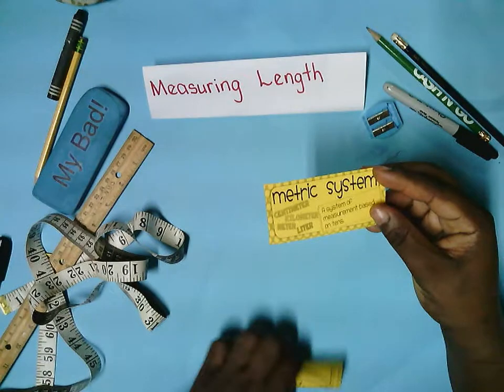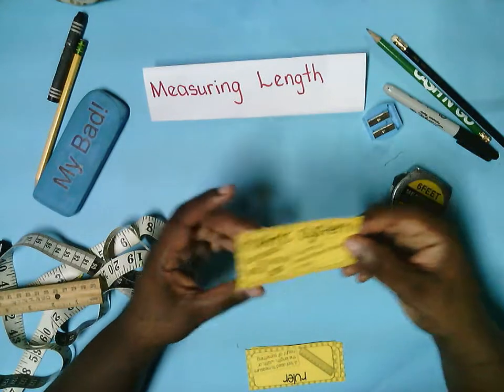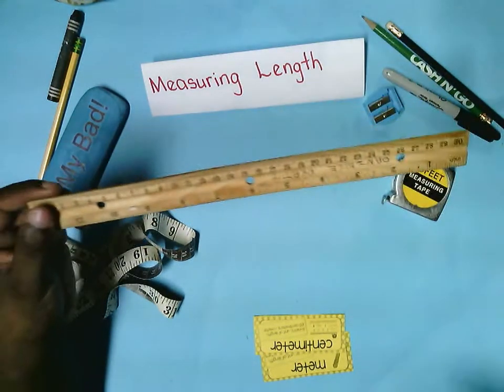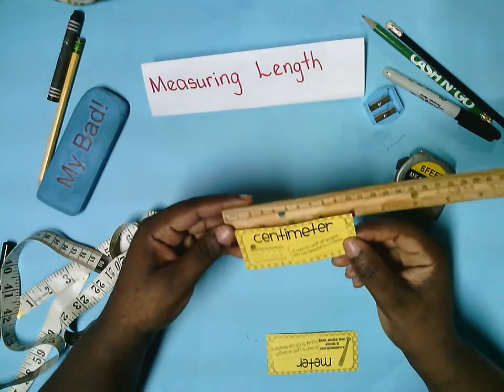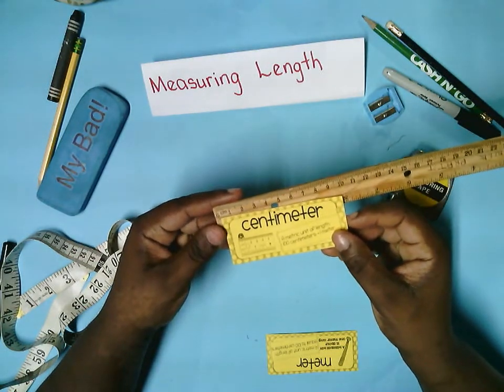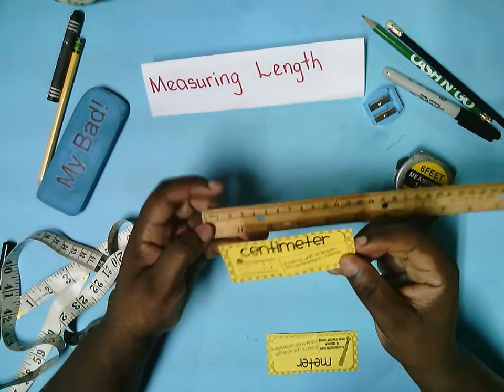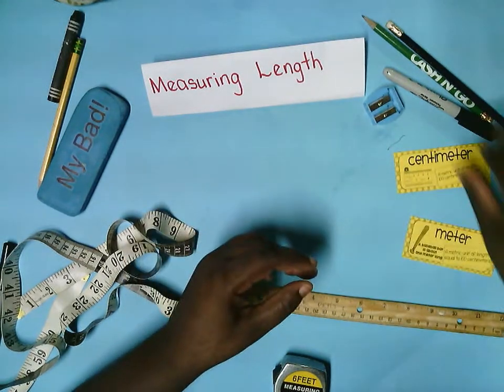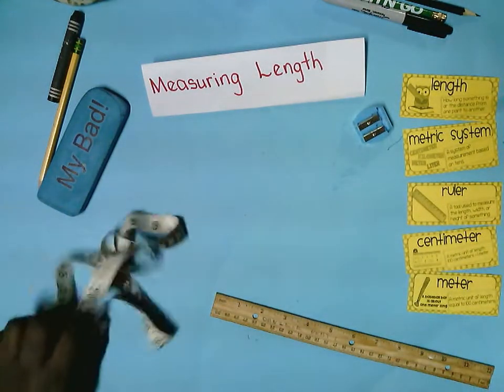Measuring Length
Mathematics
Grade 2
Mrs. Carlene Farrington